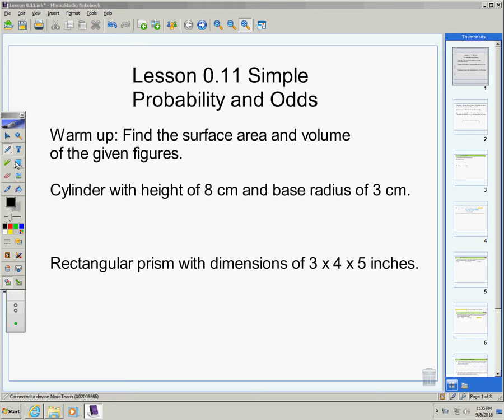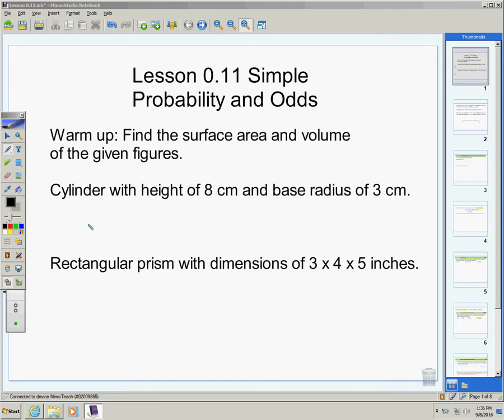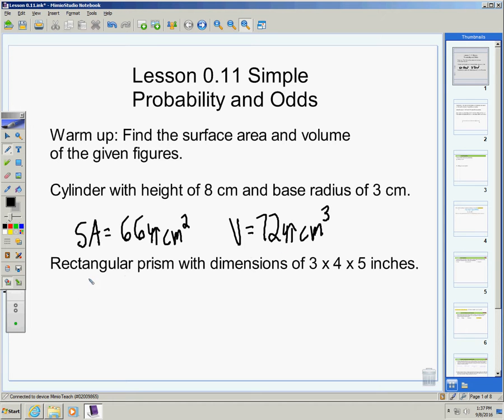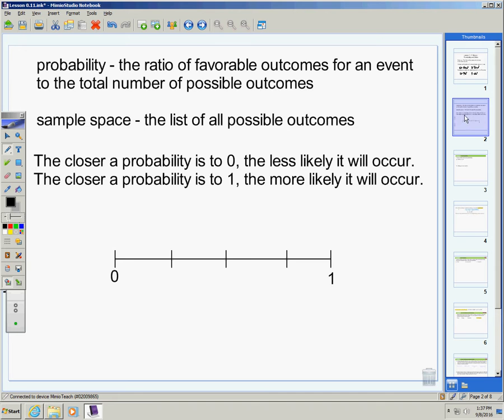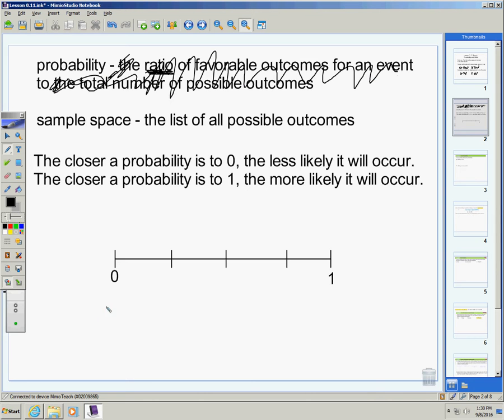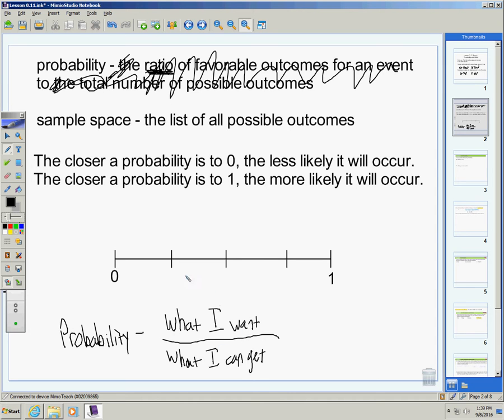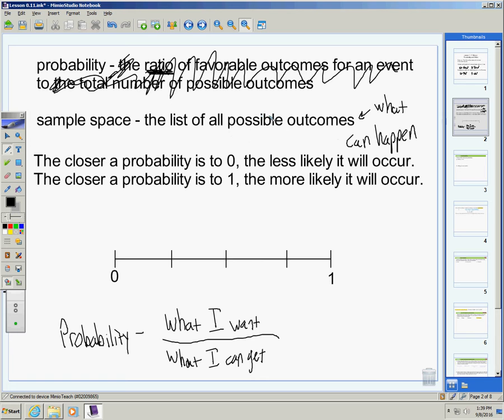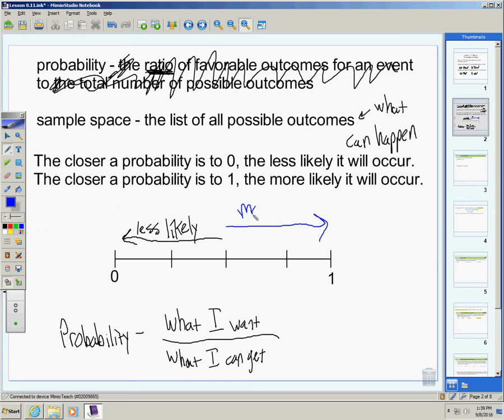Lesson 0.11 Introduction